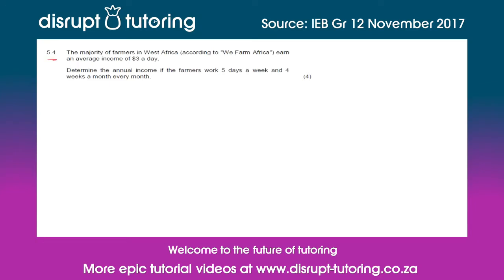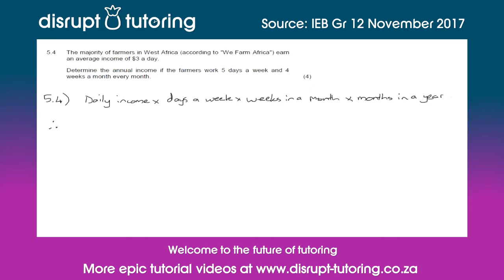#656 Calculating annual income using a daily wage